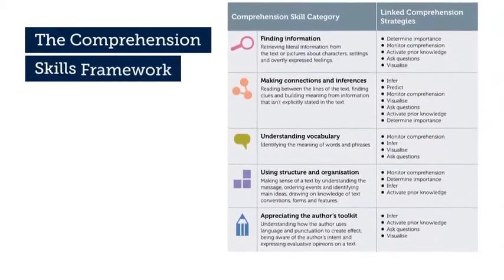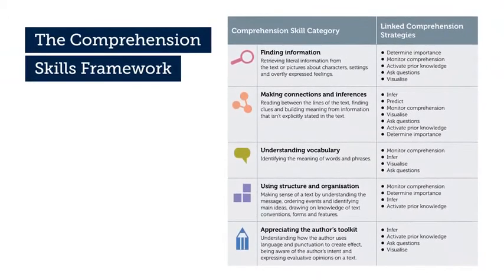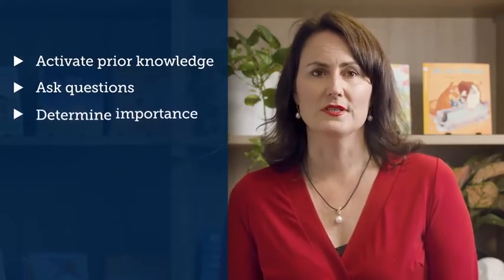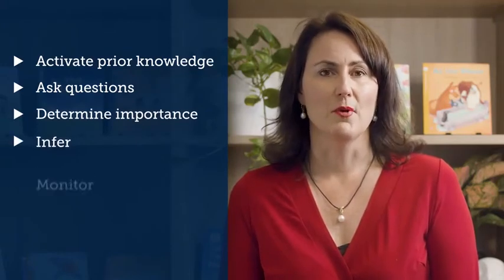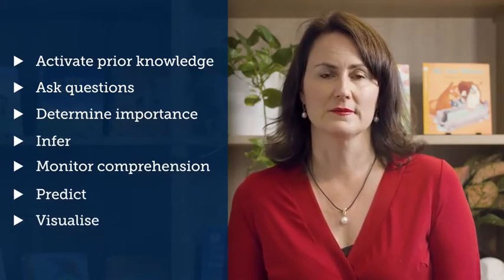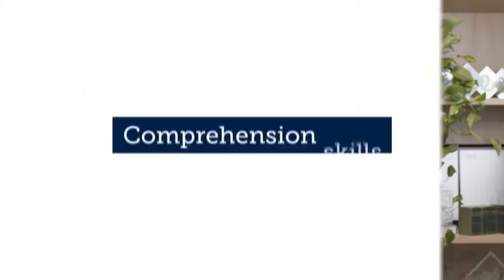Oxford Reading for Comprehension: Comprehension strategies and skills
Oxford Reading for Comprehension editor Susan Taylor explores the Comprehension Skills and Strategies Framework which underpins the series.